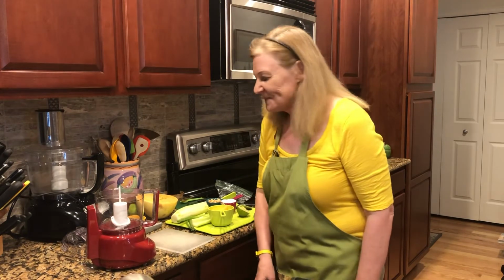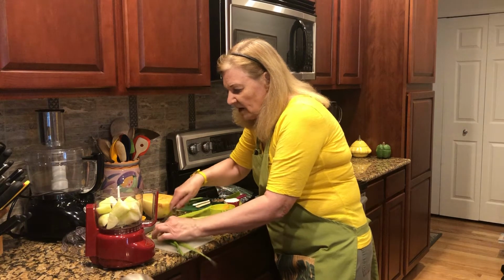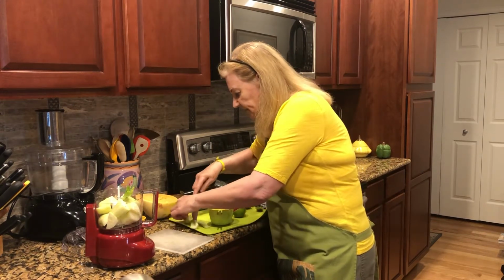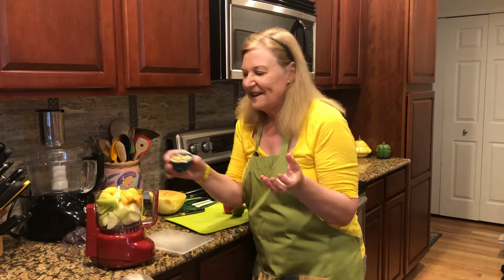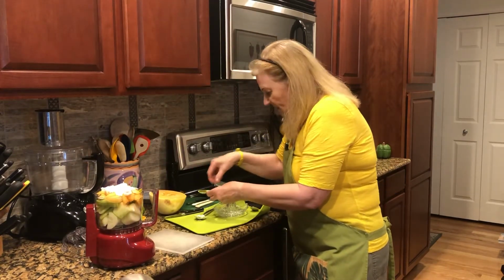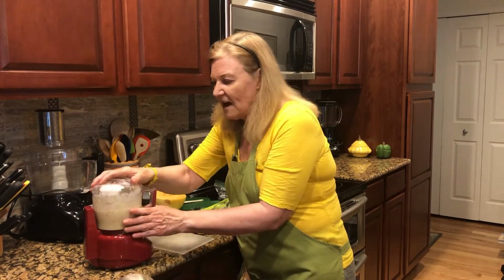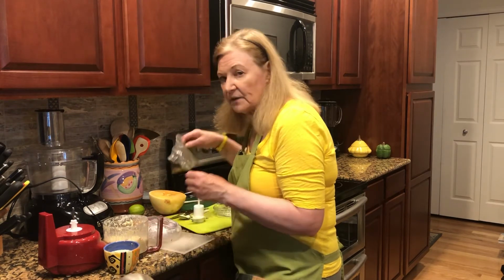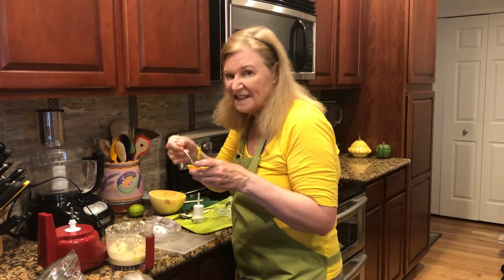#3 Green Gazpacho getrealinthekitchenwithdiana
Green Gazpacho

• 1 cucumber (peeled), sliced to fit in food processor
• Part of scallion
• Garlic clove (recommend pressed in garlic press)
• 1 celery stalk
• ½ cantaloupe, sliced to fit in food processor
• ¼ cup marcona almonds
• ½ cup Greek Yogurt
• Juice of half lime
• ½ teaspoon honey
• ¼ teaspoon fresh dill
• 1/8 teaspoon salt
• Less than 1/8 teaspoon white pepper
Olive oil and dill for garnish
Instructions
Place all ingredients except olive oil in food processor and process until smooth.  Garnish:  a drizzle of olive oil and dill.  Serving suggestion for easy meal:  rotisserie chicken, seafood or a couple of hardboiled eggs
getrealinthekitchenwithdiana